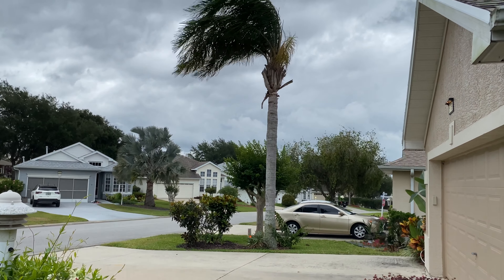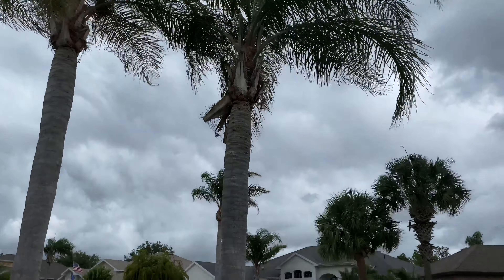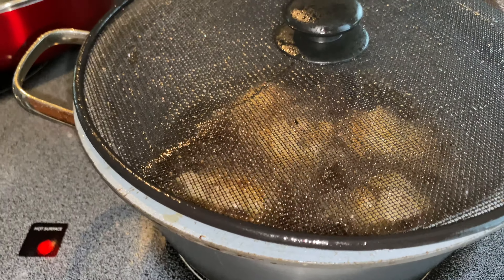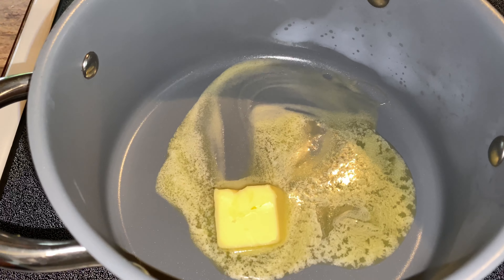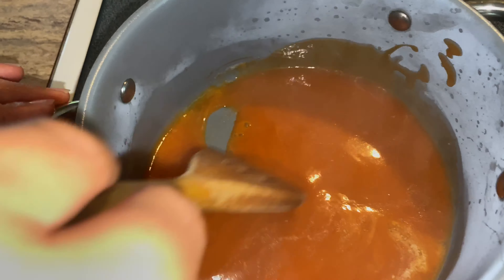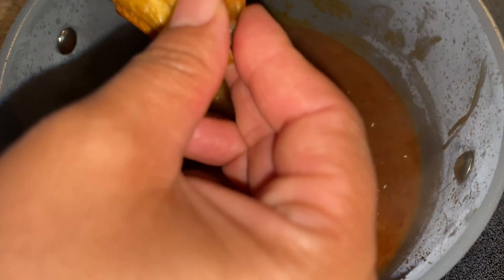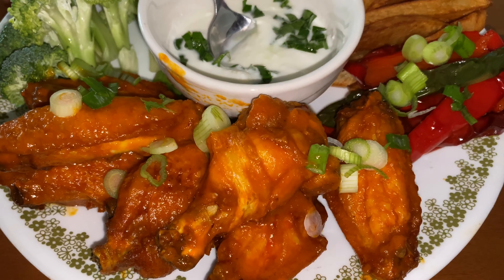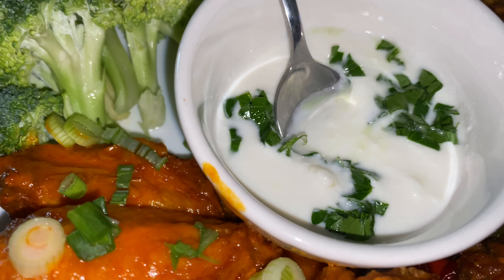Hot buffalo chicken wings my style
Homemade chicken wings